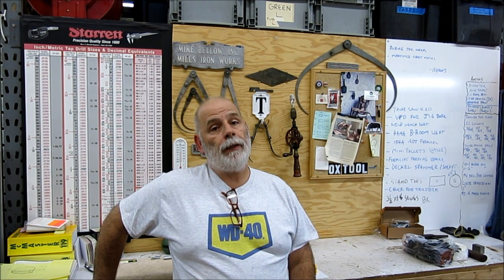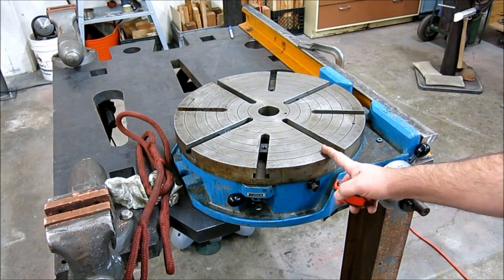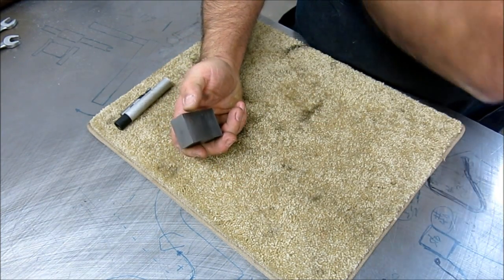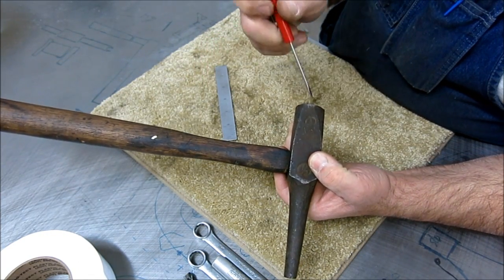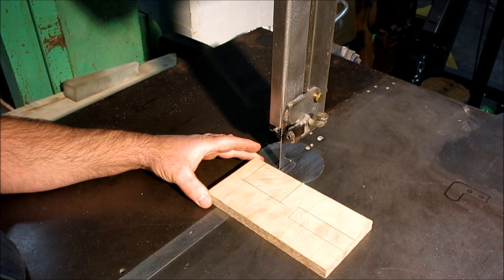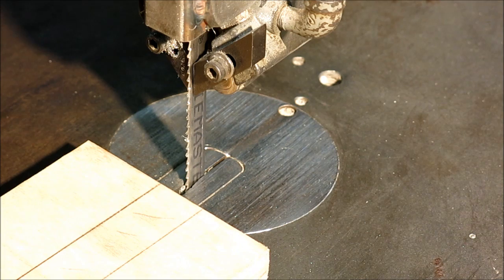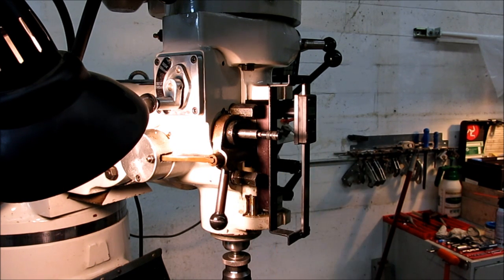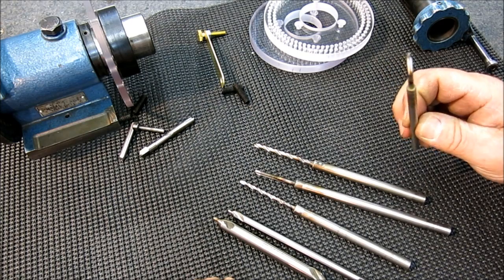Monday Night Meatloaf 5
Monday night meatloaf again folks. In this episode we do a short tool review for some new acquisitions to the OX tools crib. We do a short bandsawing demonstration suggested by a viewer and talk about how you can extend tools easily.